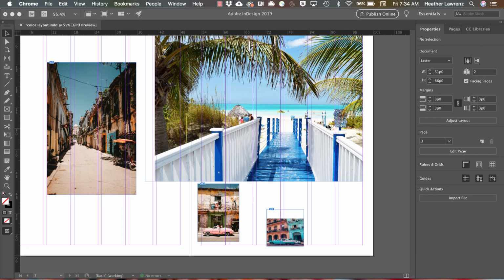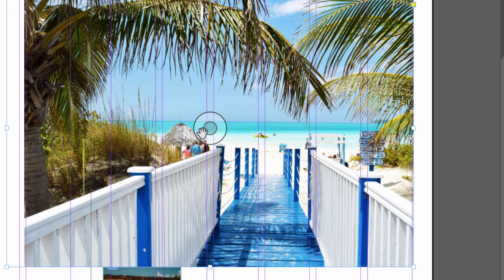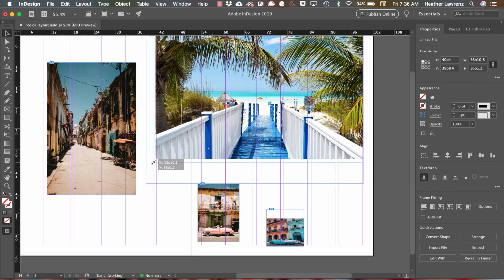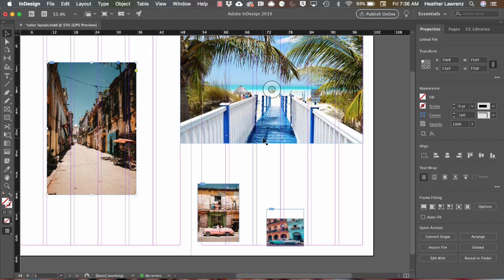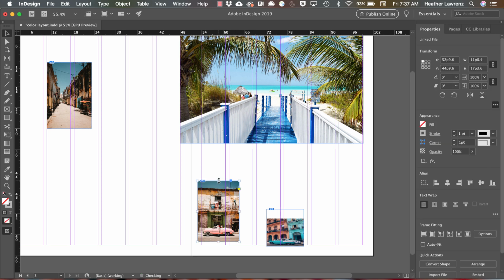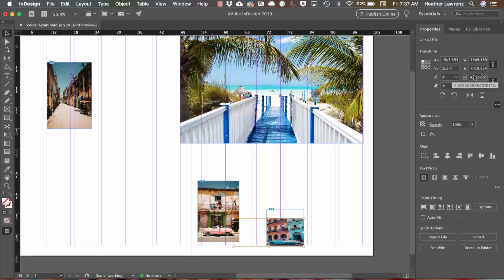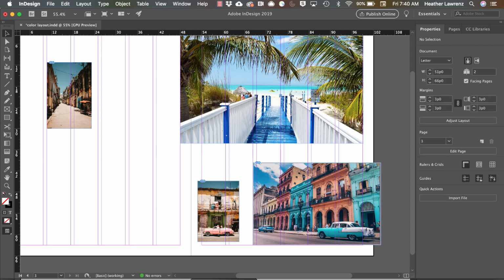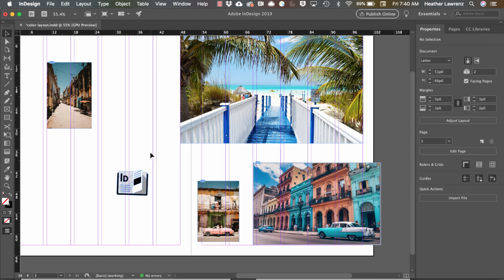InDesign Resize Images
Table of Contents:

00:28 - Selecting inner and outer frame
00:55 - Moving image - blue frame selection
01:14 - Resize photos with shift command
01:33 - Frame to match image
01:49 - Scaling photo and frame
02:00 - Scaling using percentages
02:41 - Fixing a stretched photo
03:47 - Scaling content from Illustrator